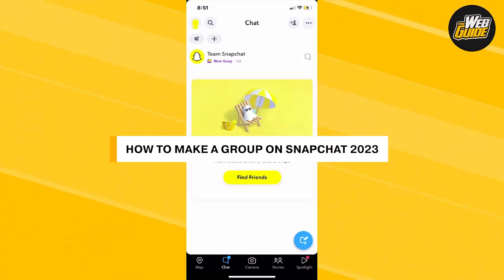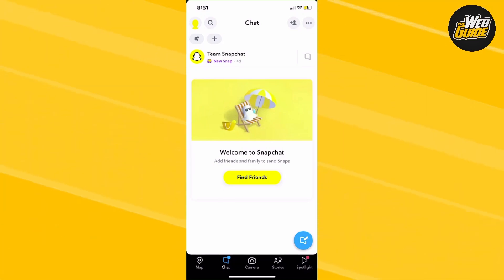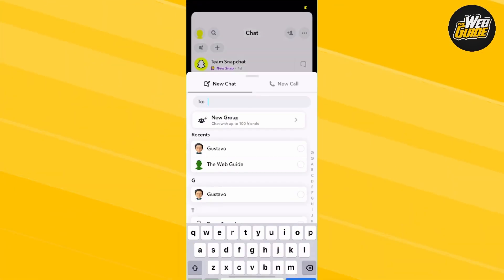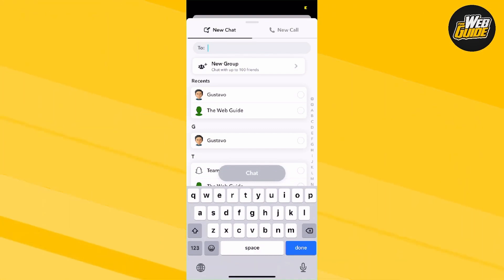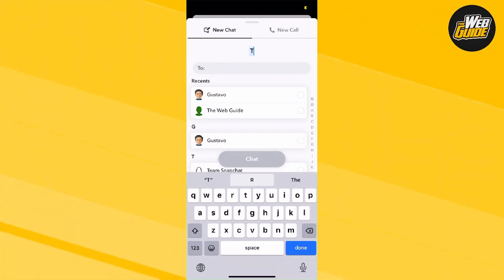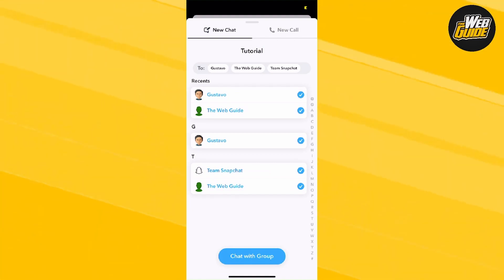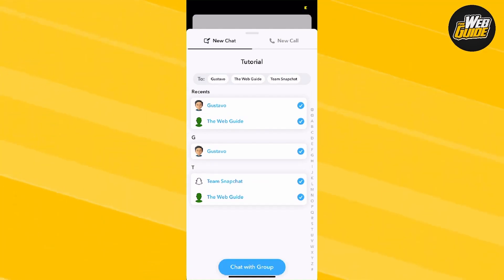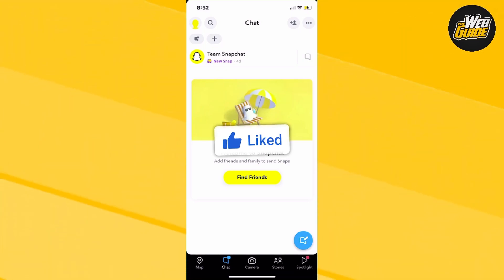How To Make A Group On Snapchat (2023)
In this video, I'm going to show you how to make a group chat on Snapchat. It's easy to do and it's a great way to communicate with your friends.

If you're looking for a way to communicate with your friends on Snapchat, then this is the video for you! By the end of this video, you'll be able to create a group chat on Snapchat and start talking to your friends right away!